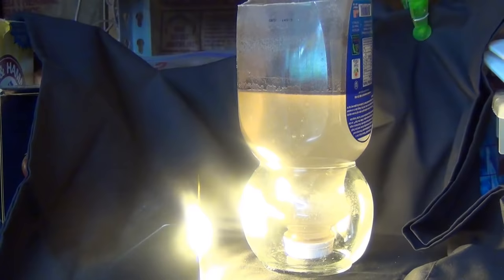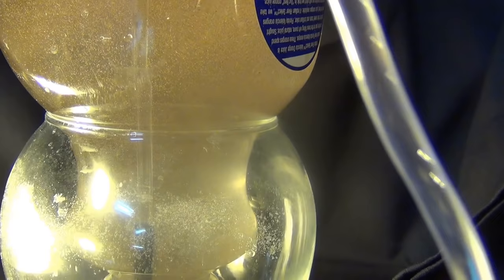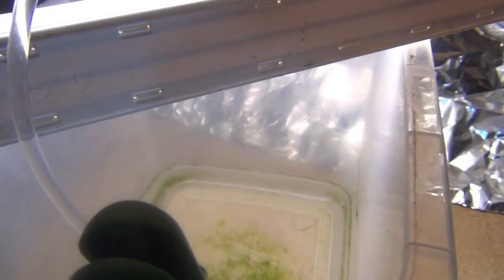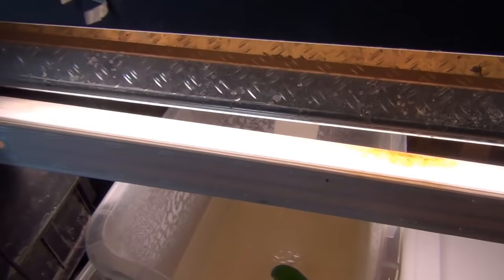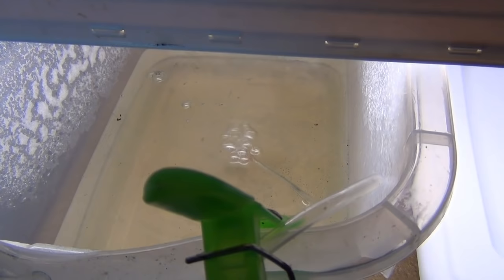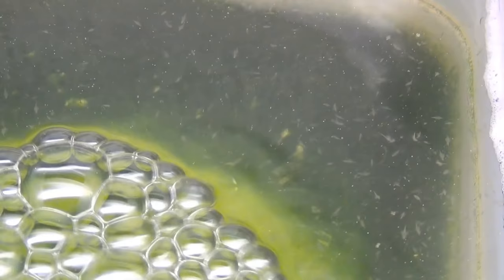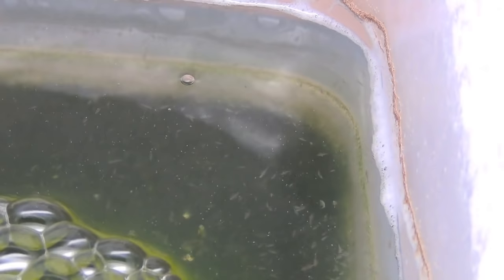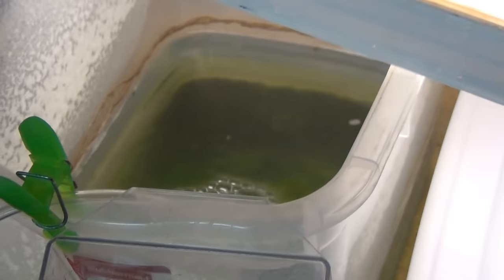Raise Brine Shrimp Indoors to Adults, easy and almost free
Hatching Brine Shrimp eggs? Just dumping the left over salt water, unhatched eggs and the last few shrimp? Here is a quick and easy way to raise those left over shrimp to adults using just a light source and some aeration and feeding spirulina powder. This is a collection of short videos spread over 6 weeks showing step by step how you too can be raising up your own adult brine shrimp for your fish. Come on, give it a try, its EASY!